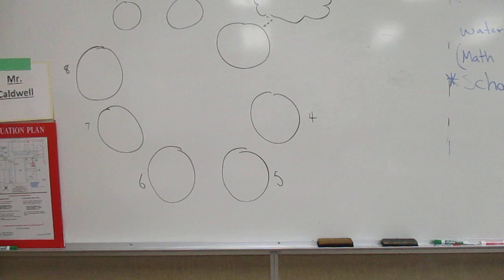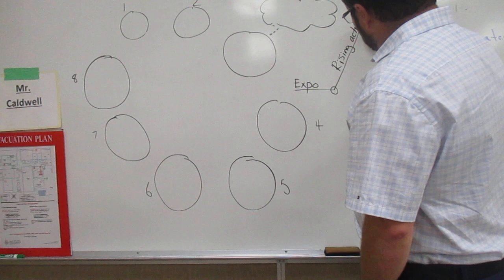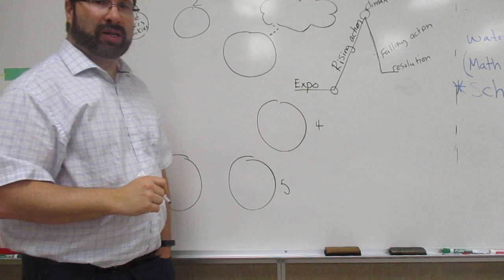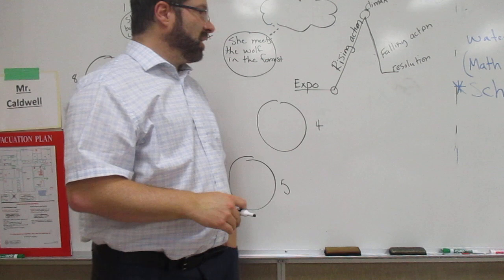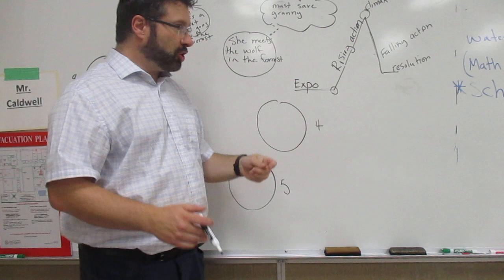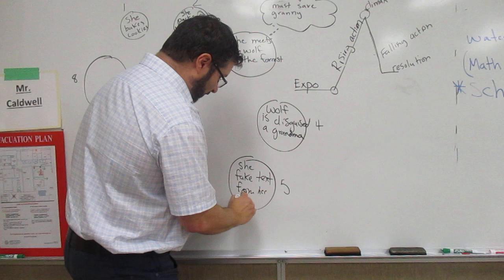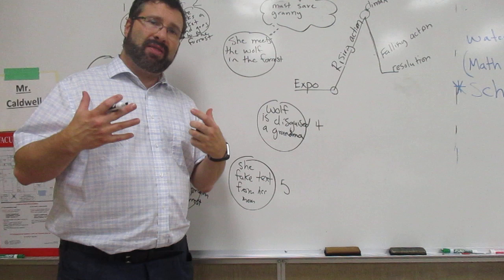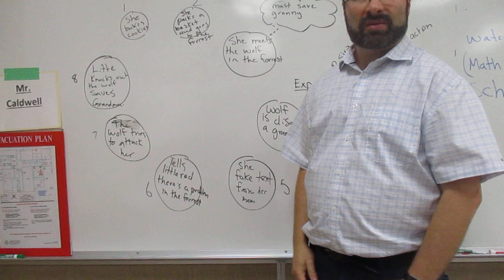Planning a Problem-Centered Story: Plot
Video for Div 9 students about how to plan a story.